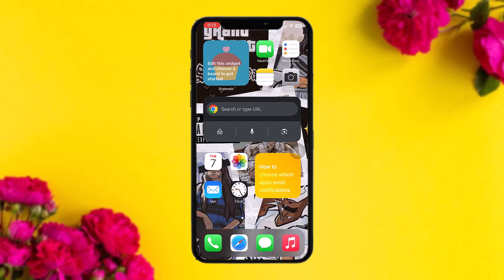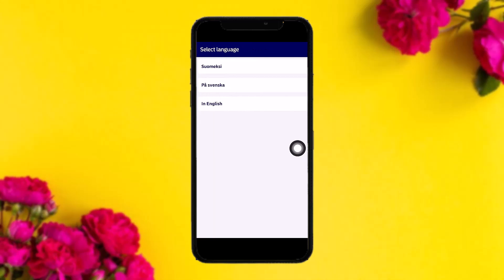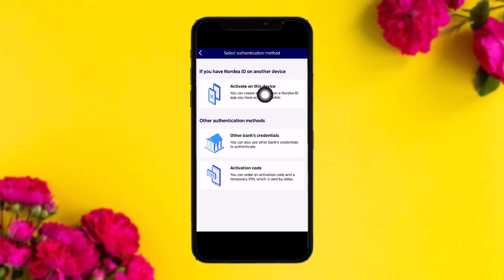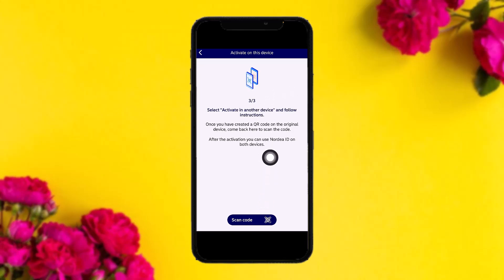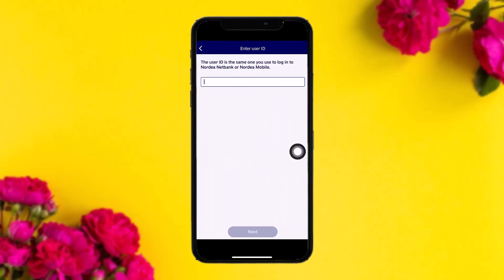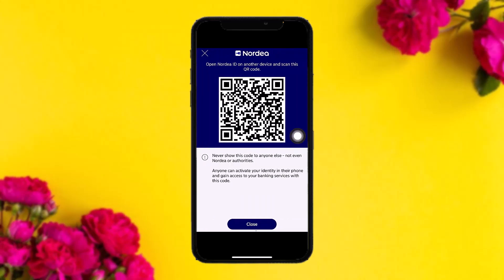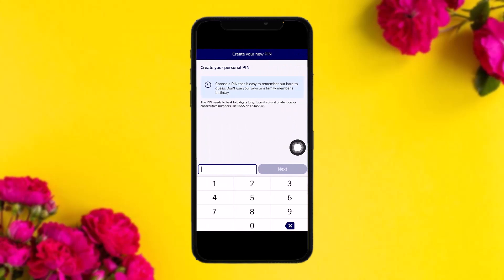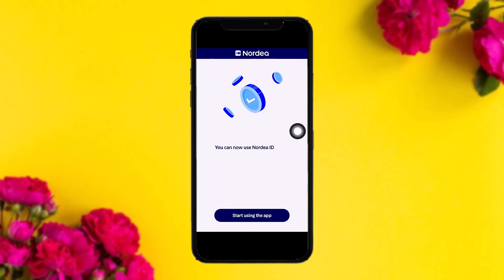How To Activate Bank ID On New Phone Nordea !! Activate Bankid on New Phone Nordea - (Easy Way) 2024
In this video I'll walk you through the steps on How To Activate BankID On New Phone Nordea

Chapters / Timestamps
0:00 Intro
00:15 Open the app
00:27 Select language
00:54 Tap on the shown option